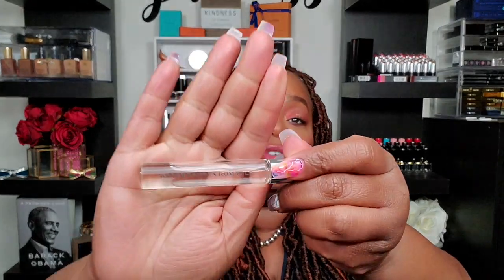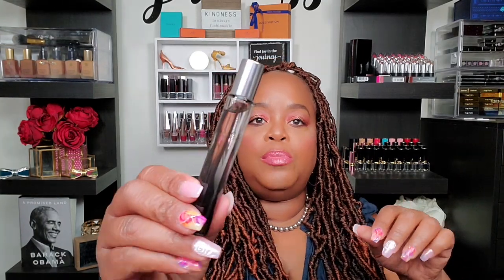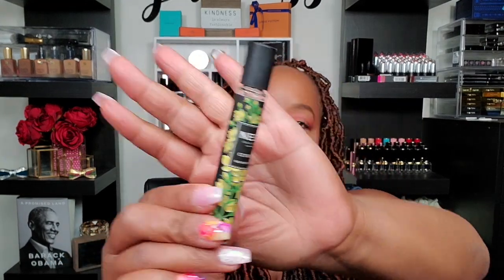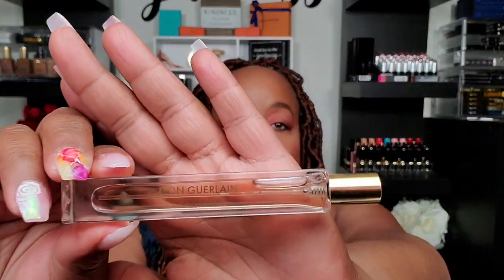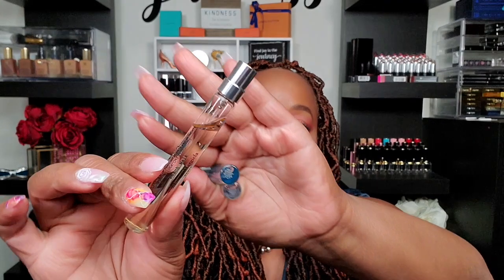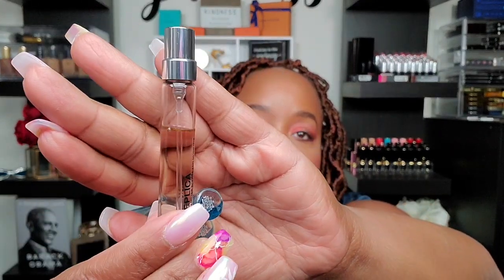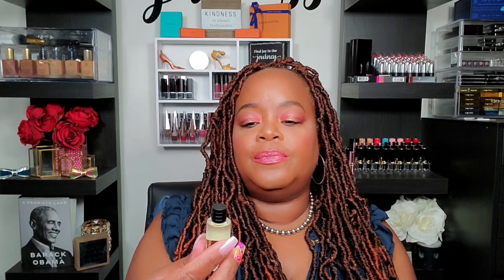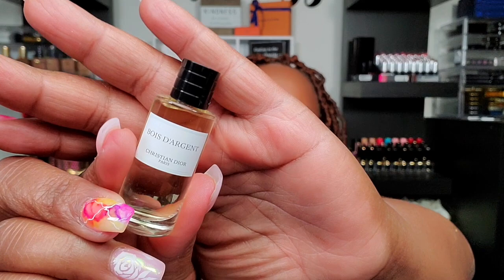My Fragrance Collection: Travel Sizes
Let's review my travel sized fragrance collection.

Mailing address:
Chris Luvs Lux
212 Pershing Ave
Box 599

Sephora .
Ulta...
Nordstrom...
Saks...
Bloomingdales...
Macy’s...
Selfridges...
Harrods...
Beautylish...

Foundation References:
MAC NC47
Dior Forever 4.5N /5N
Dior Backstage 4.5N
Urban Decay Stay Naked 70NN
Shiseido Synchro skin 440 Amber
Pat McGrath MD22/MD25
Tom Ford Shade and Illuminate 9.5 Warm Almond
Tom Ford Traceless Stick 9.5 Warm Almond
La Mer Soft Fluid "Sepia"